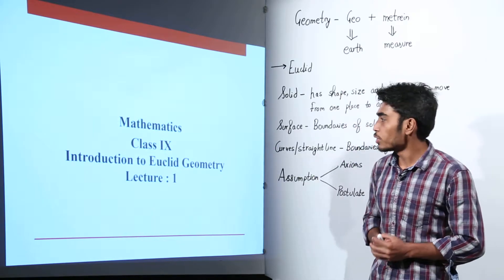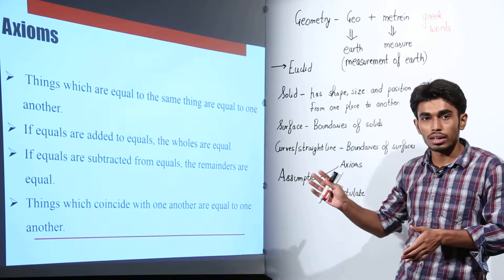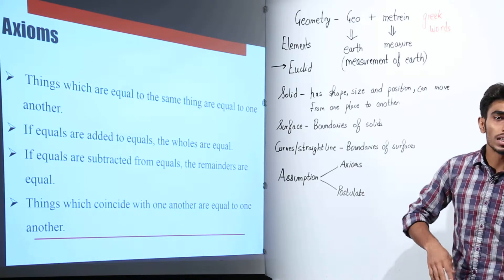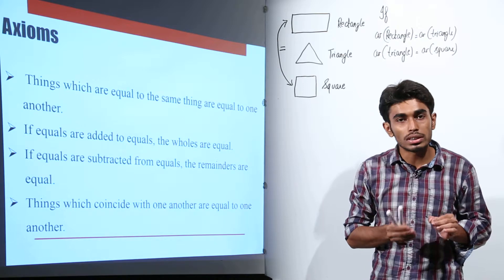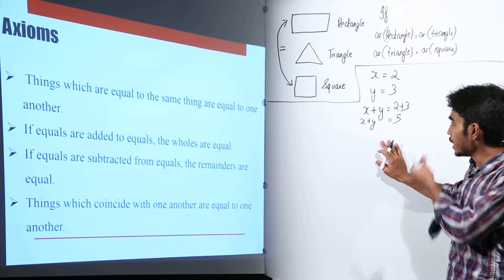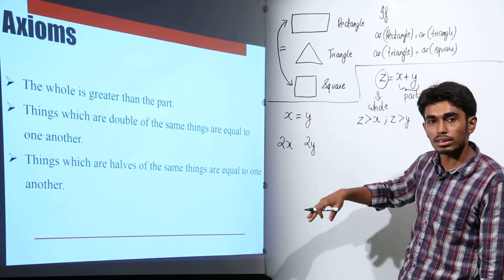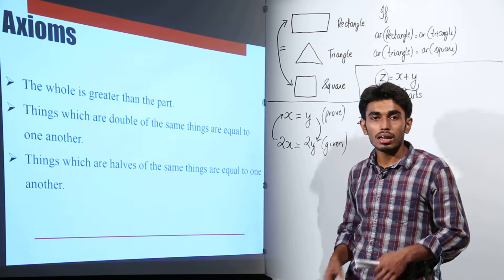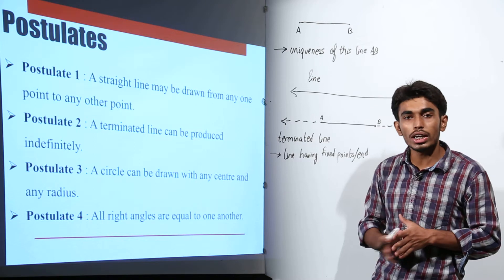CBSE Free Topic l CLASS 9 l MATHS | Chapter 5 l Euclids Geometry l Introduction and axioms l L1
Ecuclids Geometry (CBSE Class 9, chapter 5) have been explained in this bullet course and each and every minute detail has been covered so that students have a thorough understanding and can deal with any question based on this topic.